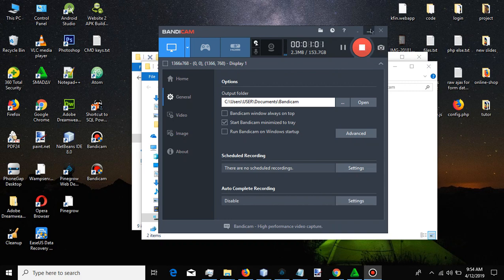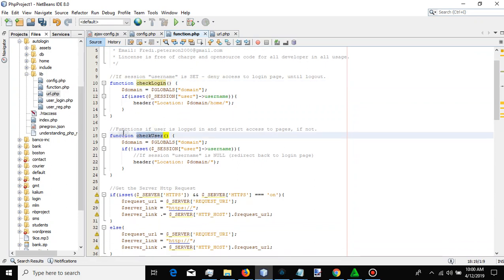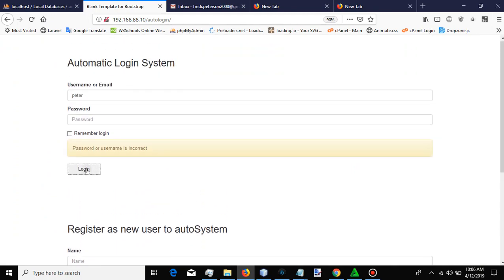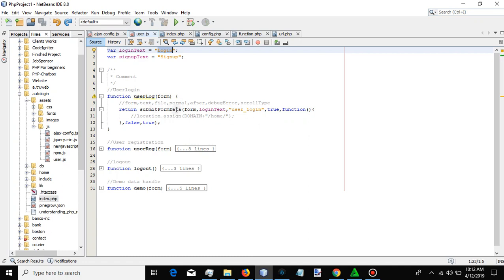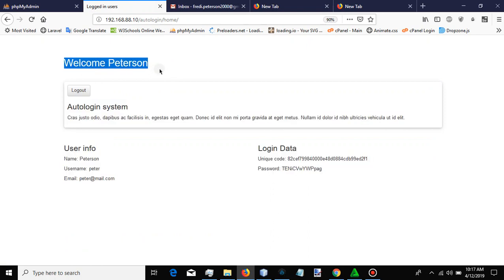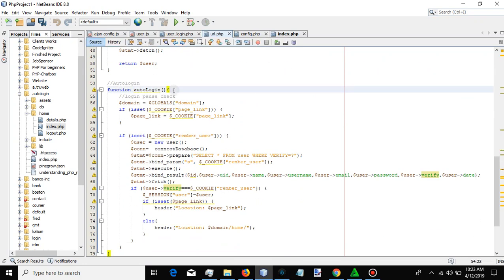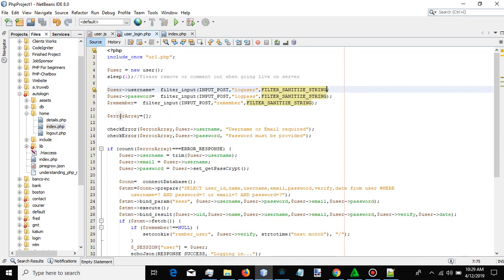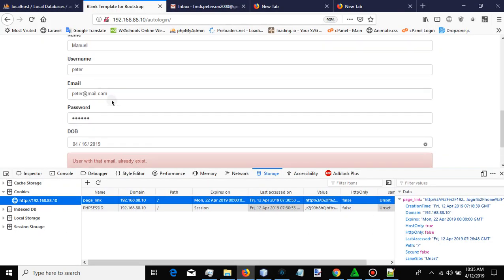PHP AutoLogin system and Php Mailer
Php auto login system, php mailer, ajax and json, form data handle, php mailer and more.

Have included the link to files download below.